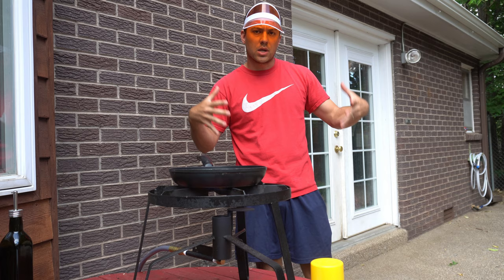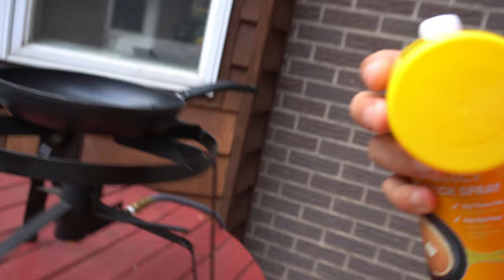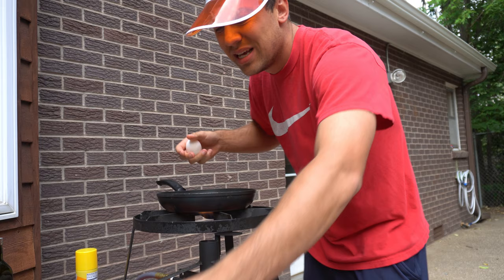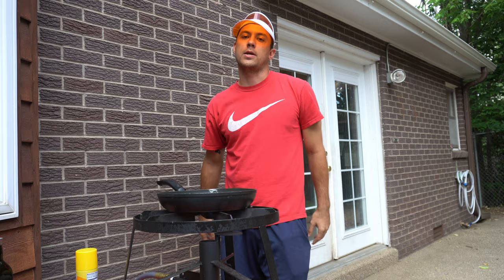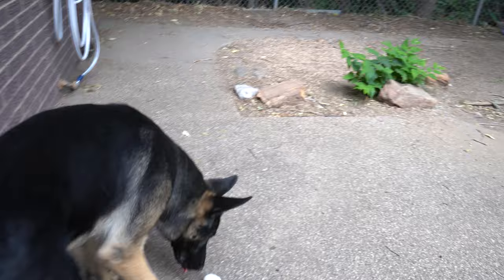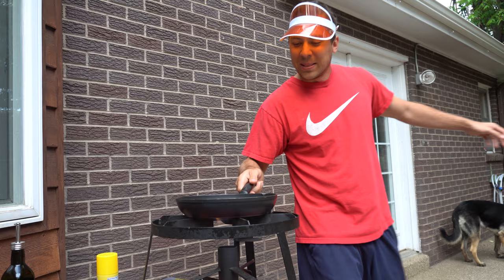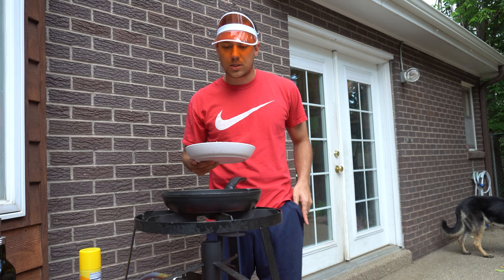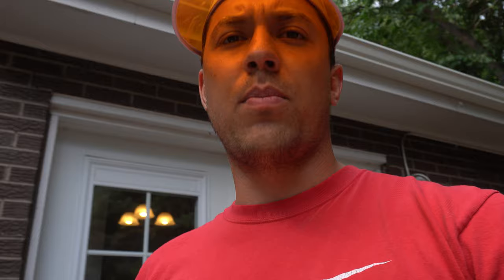The Wieners - Jon Flips Eggs - Over Easy Flip Specialist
Jon Wiener, one of the world's top egg flip specialists, gives us some insight on how to flip over medium eggs. If you are serious about flipping some eggs & some wiener entertainment, you should certainly focus in on this video. Thanks for tuning in, and as always welcome aboard the wiener train.